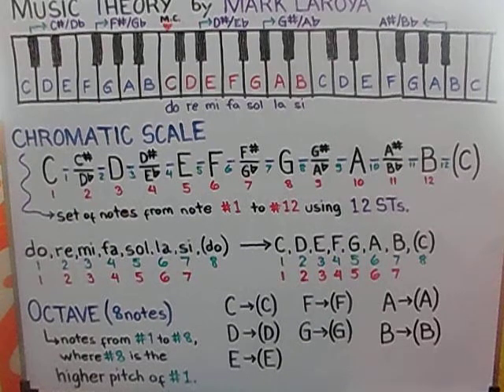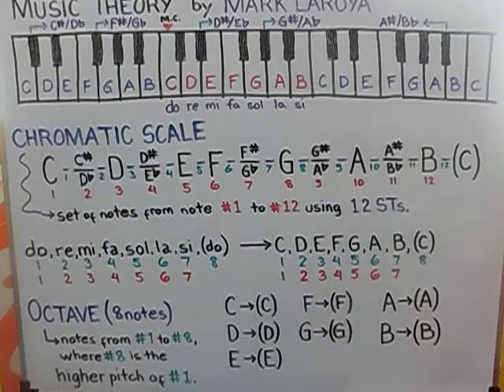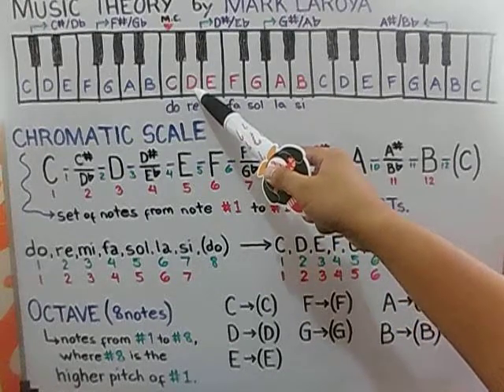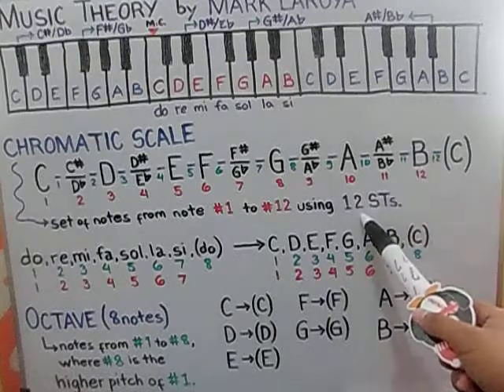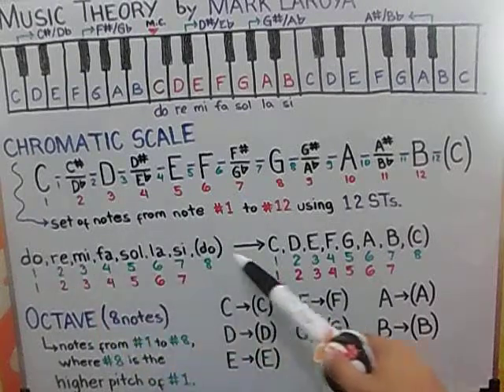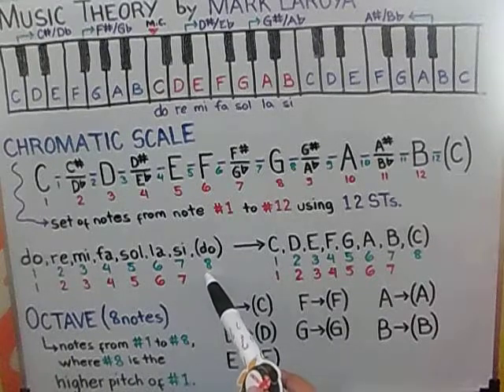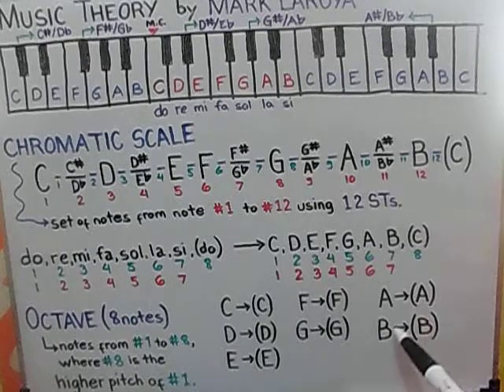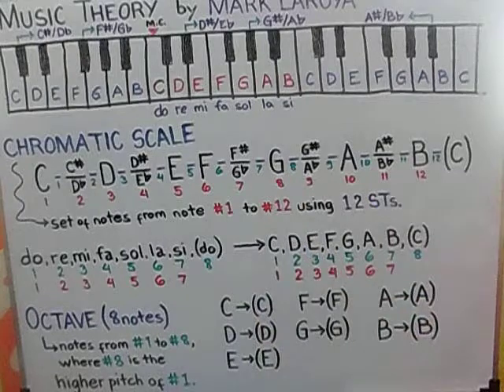Music Theory Part 2 by Mark Laroya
Music Theory : An introduction to Chromatic Scale.